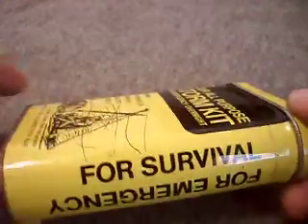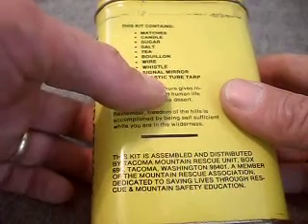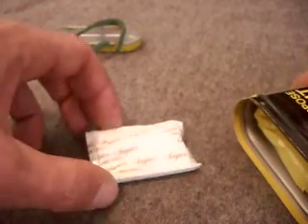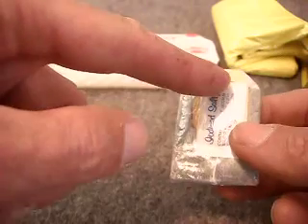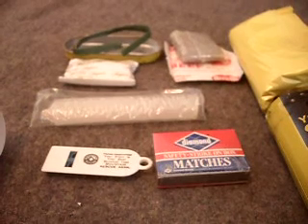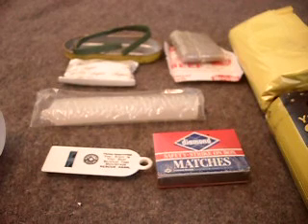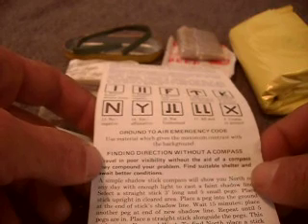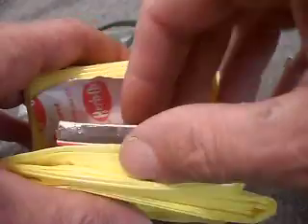OperationalExtras,TMRU Storm Kit GO!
Just a peek in the Tacoma Mountain Rescue storm kit...not a SHTF tacto-prepper platform but a little shelter warmth,energy  cheer info to get you through a unplanned night out.Support this Team and the others like them they have forgot more about Mountain misshaps than most will ever know know so that alone is worth the purchase SUPPORT TMRU !
 Take care
M/BK

ALWAYS File a Hike plan!
Carry enough food and water to enjoy the outdoors safely
When you plan you ultra- light feather humper loadout Always consider the weight of a fully loaded RESCUE Helo and the Chain of risk that is activated for those that come to Help.
M/BK